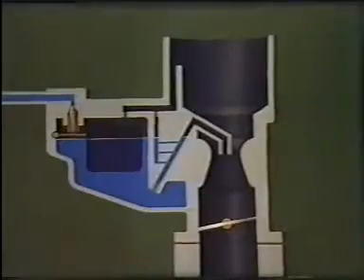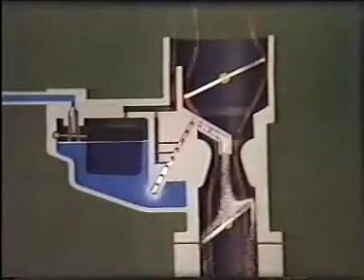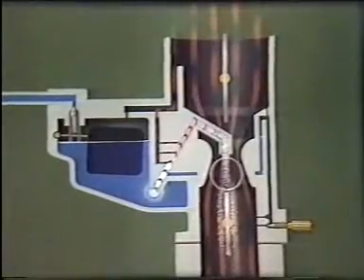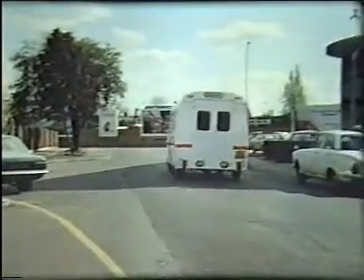Cara Menyetel KARBURATOR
semoga tips ini berguna bagi orang2 yang berjiwa otomotif